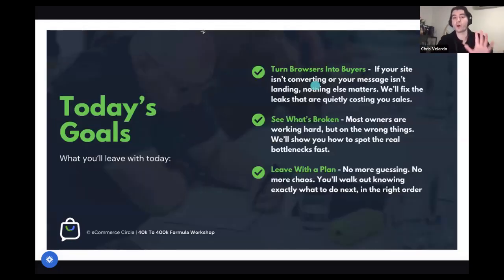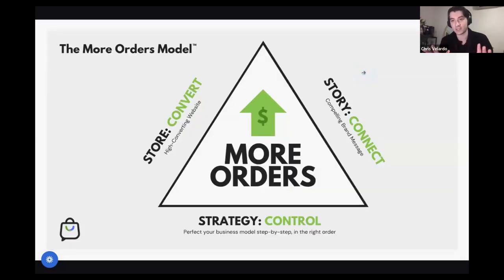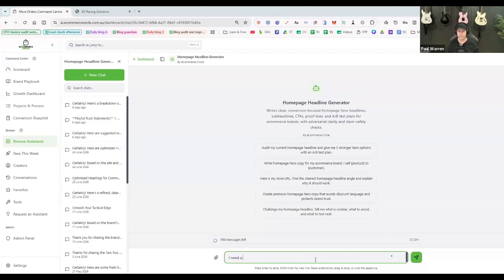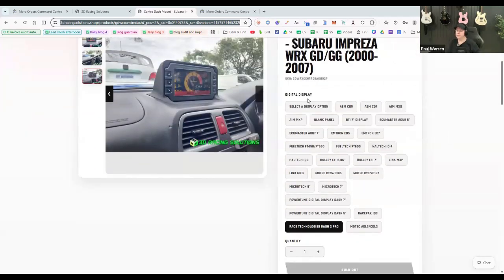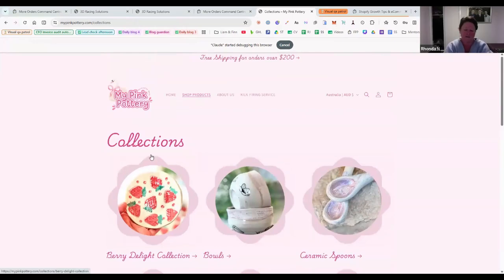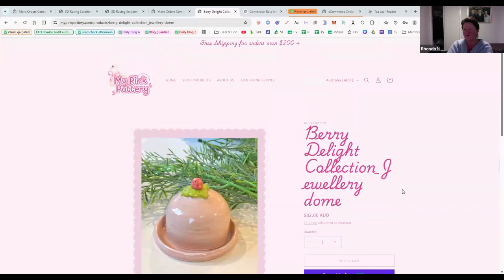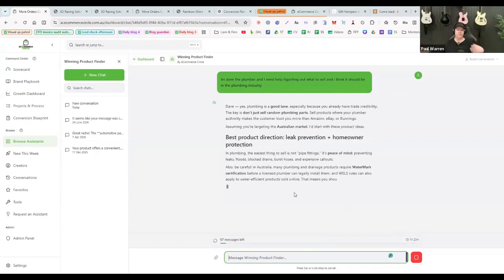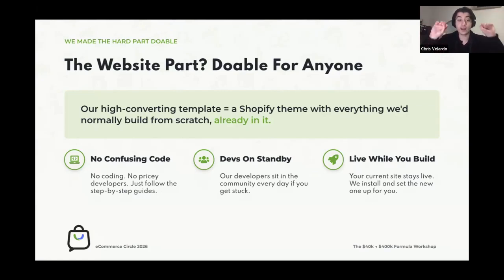We Audited 4 Shopify Stores LIVE (and Found 70 Ways They're Losing Money)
We ran a LIVE $40k → $400k Shopify Formula Workshop and audited 4 real Aussie eCommerce brands on the spot — a motorsport 3D-printing store, a pink pottery brand, a sympathy-gift company, and a plumber trying to work out what to sell.

In this session Paul Warren (founder of eCommerce Circle & Insiteful, $40M Shopify exit) tears down each store live and shows the exact fixes that turn browsers into buyers — using the same More Orders Model we use with every brand we scale:

🛒 STORE — your conversion rate (the elements most stores are missing)
📖 STORY — your brand message (how to stand out without outspending anyone)
📈 STRATEGY — how to grow month on month, sustainably

You'll watch us find 70 conversion problems on a single product page, rewrite headlines and trust statements live inside the More Orders Command Centre, and run the simple conversion-rate math that takes a store from $3k to $22k a month on the same traffic.

⏱️ CHAPTERS
0:00 — Welcome + what you'll learn
4:00 — Who gets the best results
5:50 — Paul's story: spare room to $40M exit
9:00 — Real member results
14:50 — The More Orders Model: Store, Story, Strategy
18:40 — Live Audit #1: 3D Racing Solutions
28:00 — Inside the More Orders Command Centre
42:00 — Product page teardown: 70 problems
53:15 — Darren's $40k → $100k plan
58:40 — Live Audit #2: My Pink Pottery
65:00 — The conversion math that changes everything
75:10 — Live Audit #3: Empathy Gift Co
82:00 — Live Audit #4: "I'm a plumber, what do I sell?"
88:00 — The offer: Converter Kit, Command Centre & community
100:00 — Wrap-up

Our high-converting Shopify system + 12 months inside the eCommerce Circle coaching community. It lays your store out in the exact order that converts — no code, no guesswork.

🤖 THE AI COMMAND CENTRE
200+ custom GPTs trained to grow your Shopify brand - headlines, ads, product pages, email and more. It's Paul's brain, on tap, 24/7.

📅 JOIN THE NEXT LIVE WORKSHOP
Free, every week - bring your store and we'll audit it.

We help family-founded Shopify brands get more orders, more clarity, and more control over their growth.

0:00 — Welcome + what you'll learn (turn browsers into buyers)
4:00 — Who gets the best results (and who this is for)
5:50 — Paul's story: from a spare room to a $40M exit
9:00 — Real member results: Industrial Shed, a market-stall couple, Jade & Sunza
14:50 — The More Orders Model: Store, Story, Strategy
18:40 — LIVE AUDIT #1: 3D Racing Solutions (motorsport 3D-printed parts)
28:00 — Inside the More Orders Command Centre (200+ custom GPTs)
42:00 — Product page teardown: 70 conversion problems on one page
53:15 — Darren's growth plan: $40k → $100k without more capacity
58:40 — LIVE AUDIT #2: My Pink Pottery
65:00 — The conversion-rate math that changes everything ($3k → $22k)
75:10 — LIVE AUDIT #3: Empathy Gift Co (sympathy gift boxes)
82:00 — LIVE AUDIT #4: "I'm a plumber — what do I even sell?"
88:00 — The offer: Converter Kit, Command Centre & the community
100:00 — Wrap-up